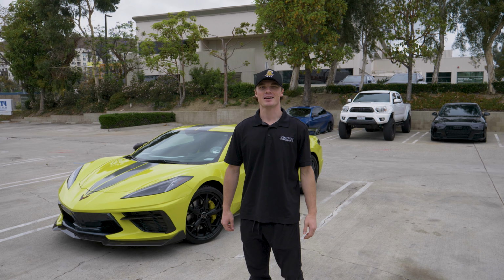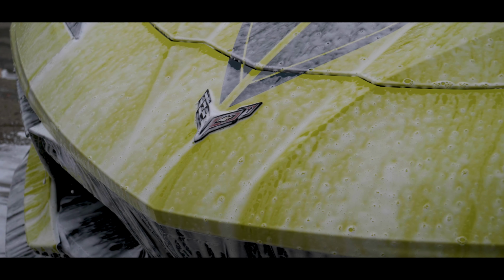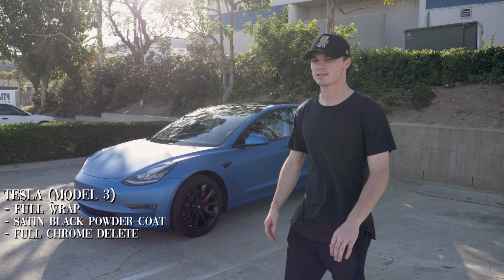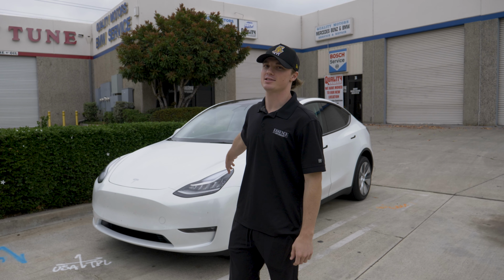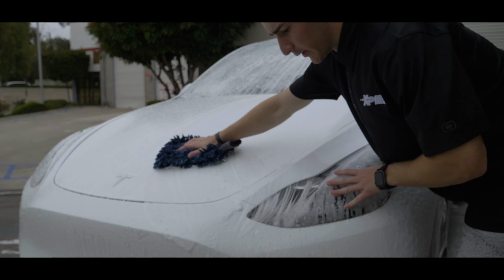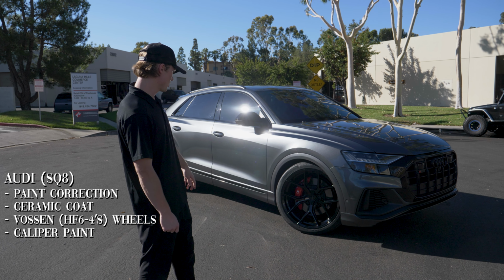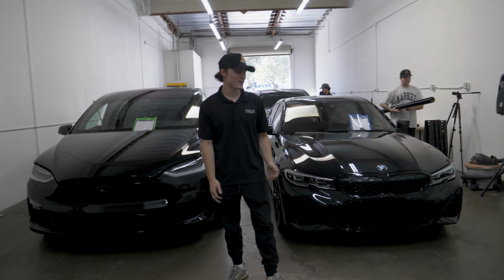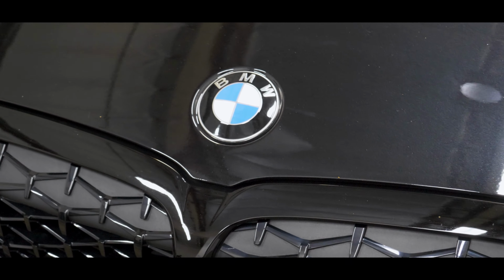Rare Corvette C8R Gets Full Paint Protection Film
In this video, we install Xpel Ultimate Plus paint protection film on a brand new Corvette C8R. We also wrapped a Model 3 in 3M Matte Blue Metallic, a BMW M340i in Matte Charcoal Mettallic and more! Enjoy.